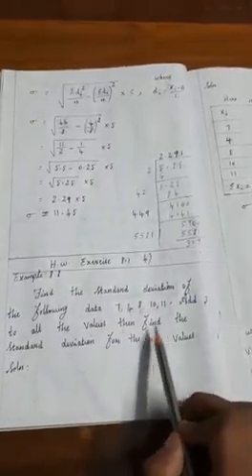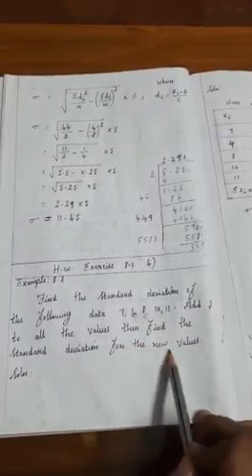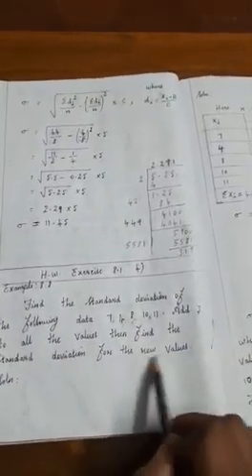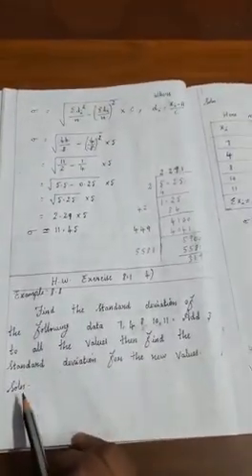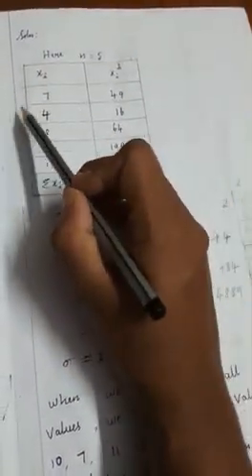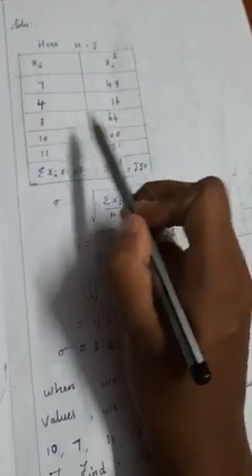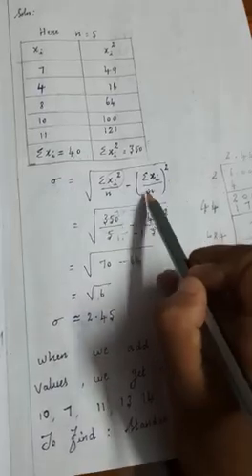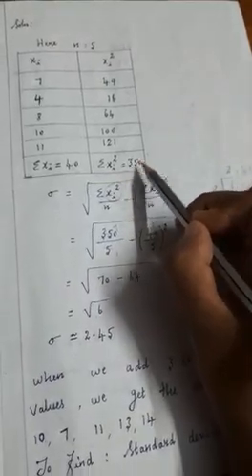10th std maths Eg 8.8